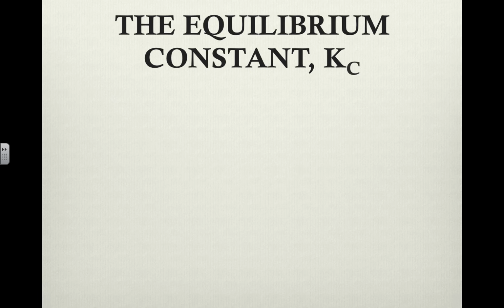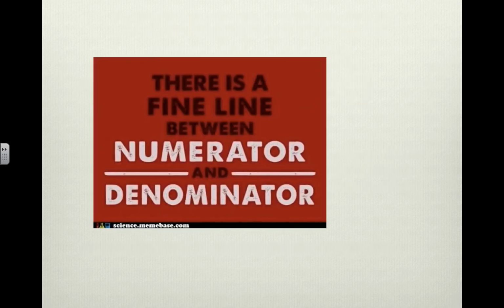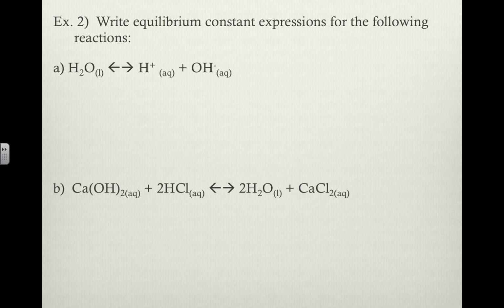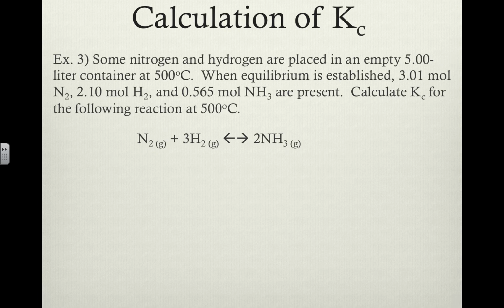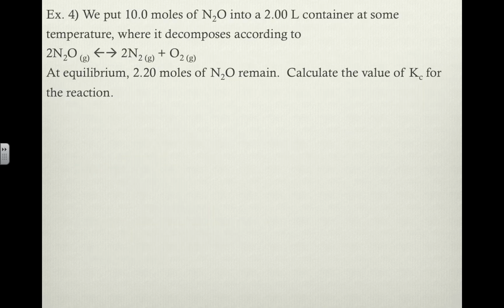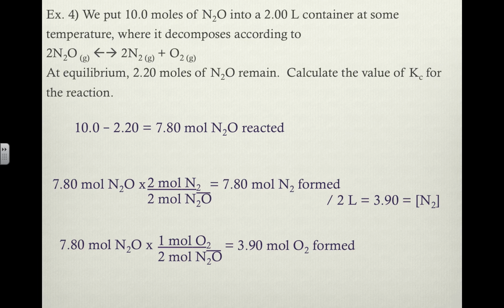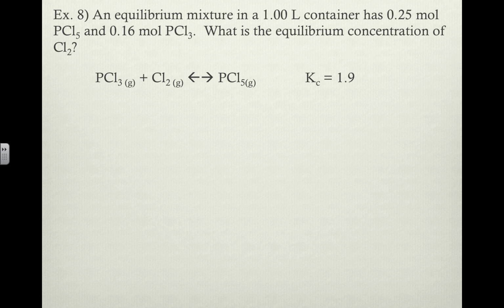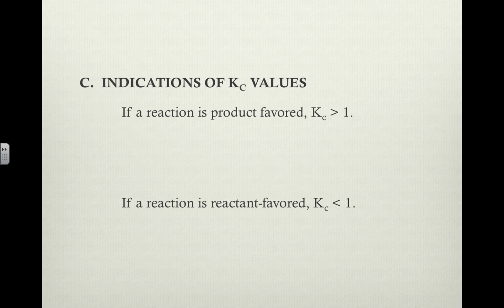SL 9.4 Equilibrium Constant Expressions